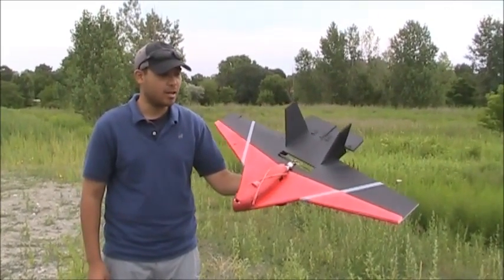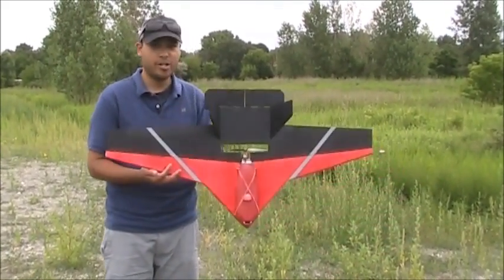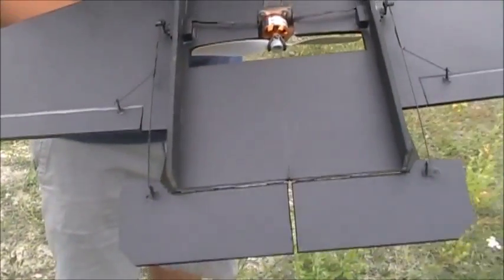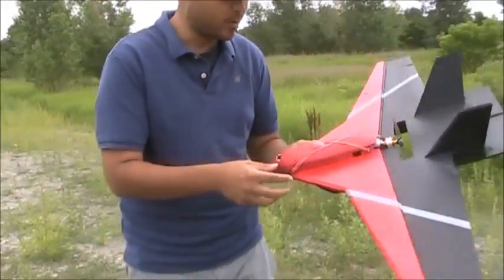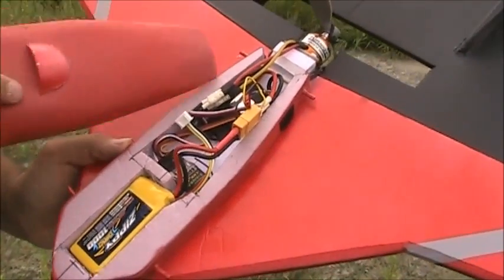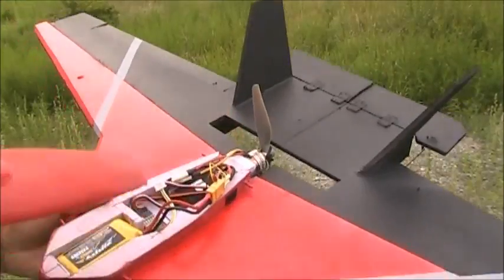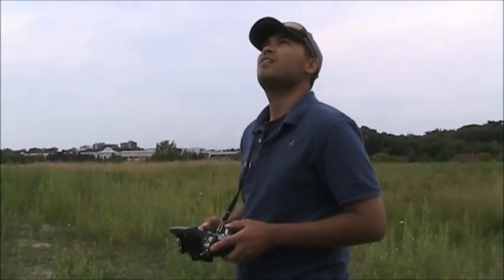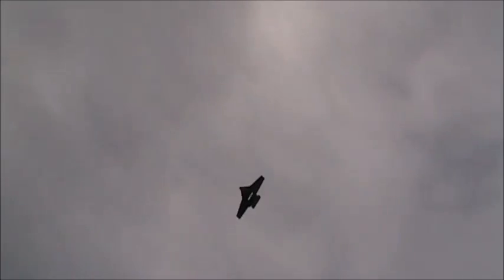Sentry R3 Foamboard Scratchbuild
The final version of my first scrathcbuild design. The Sentry R3. Pdf plans will be available soon and link will be placed in the description.

Dollar Store Foam
~1m wingspan
AUW: 360g
Turnigy D2822/14 1450kv
20A ESC
APC Slofly 7x4 or 8x3.8
1000mAh Lipo
2 9g servos
Elevons and Ailerons linked.